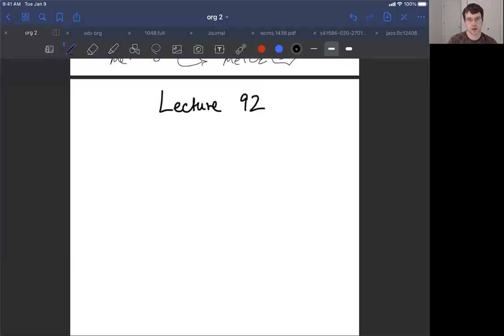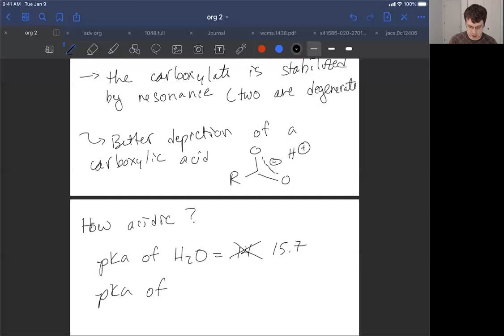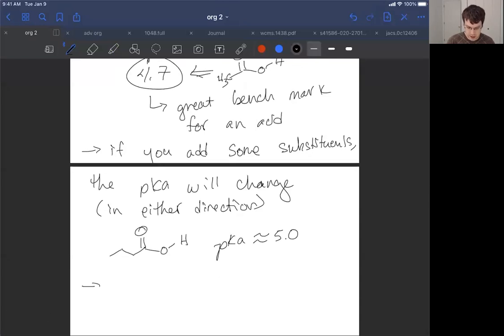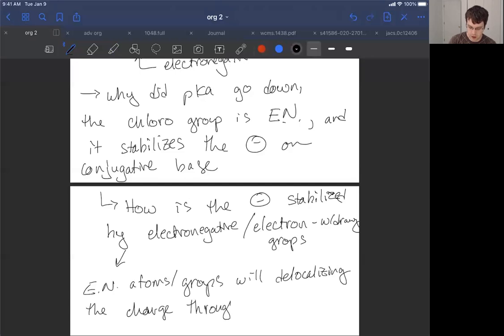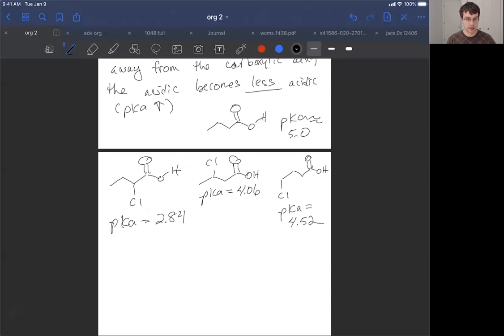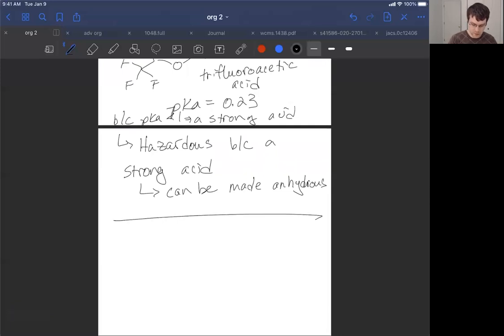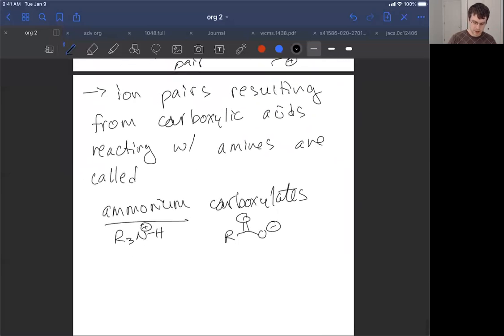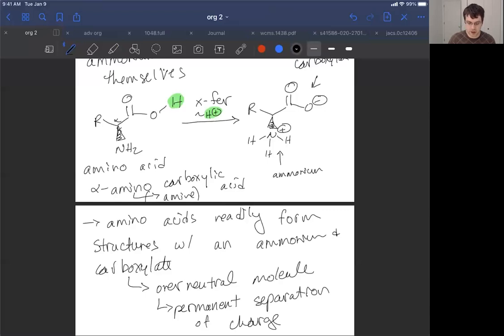Org 2 Lecture 92 Reactions of Carboxylic Acids with Bases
Organic Chemistry 2 Lecture 92: Reactions of Carboxylic Acids with Bases